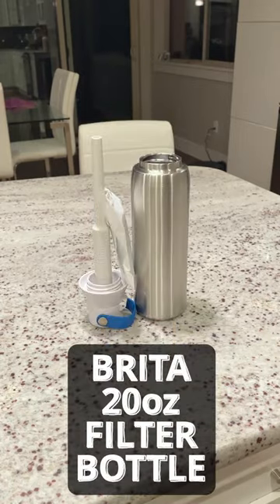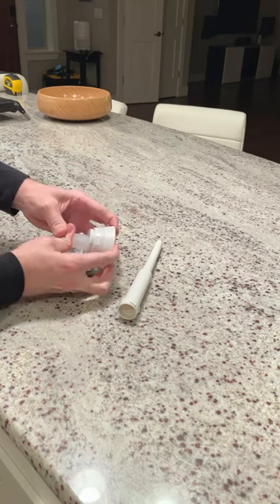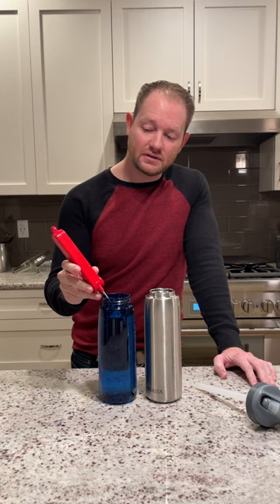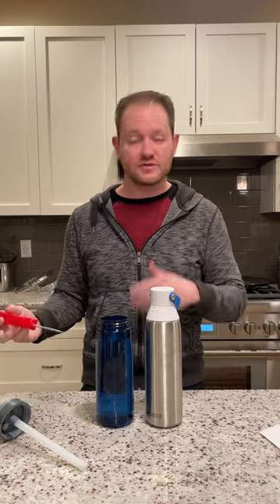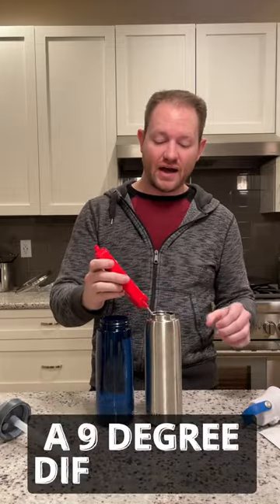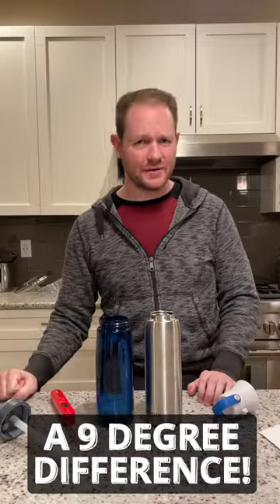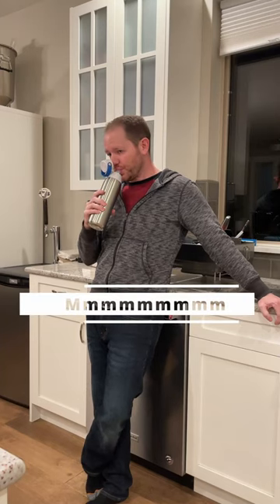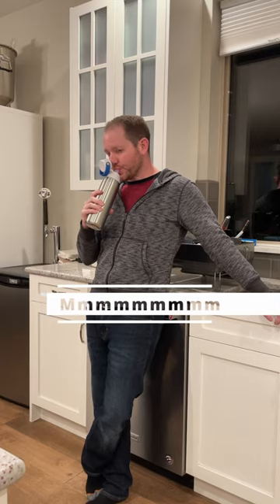The Brita 20oz Filter Bottle is EXCELLENT